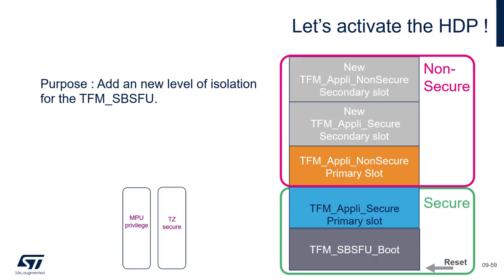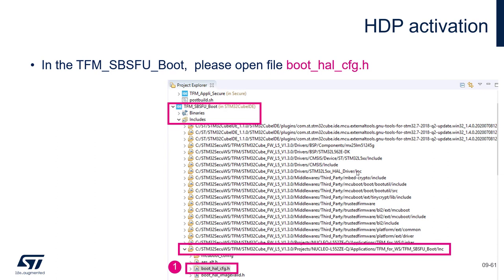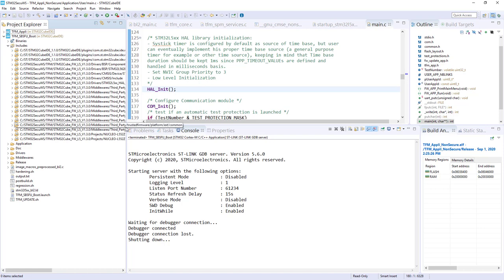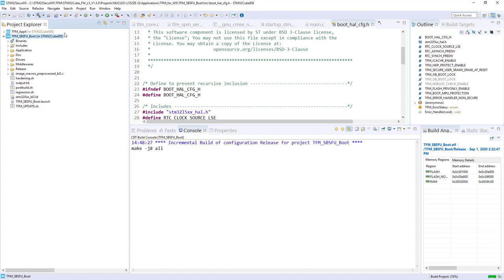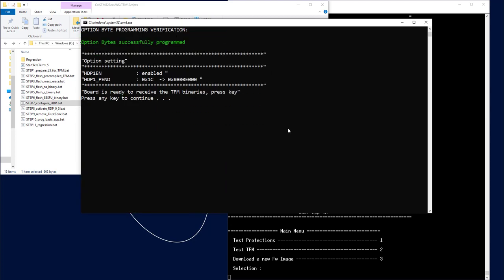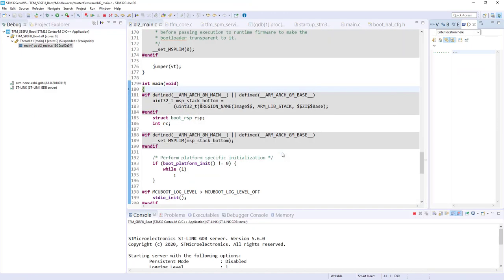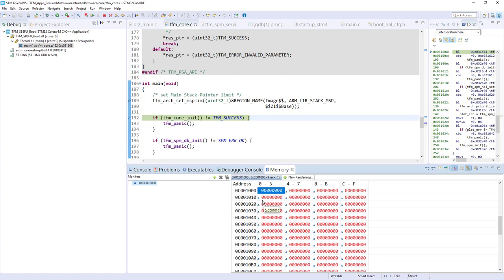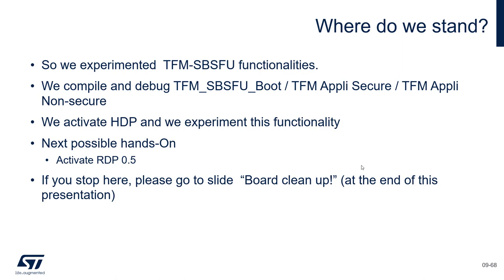Security Part6 - STM32 security ecosystem - 09d TFM lab HDP activation